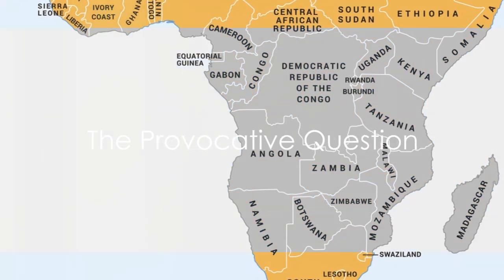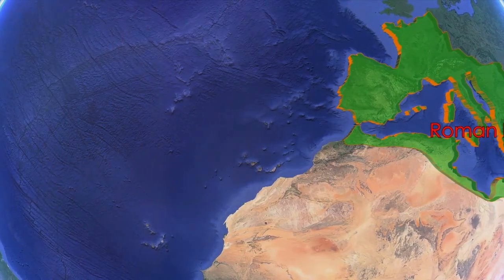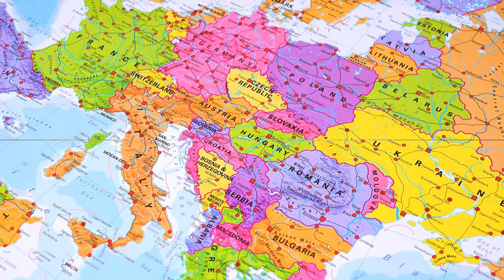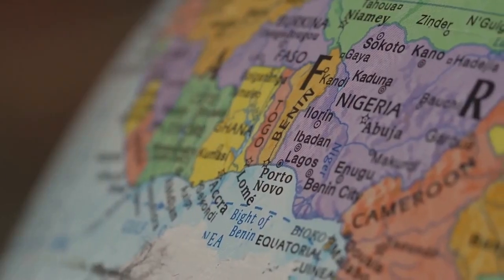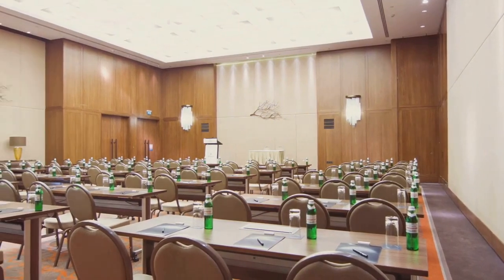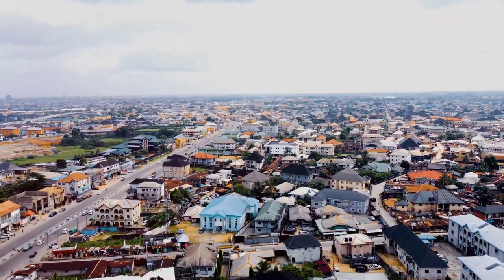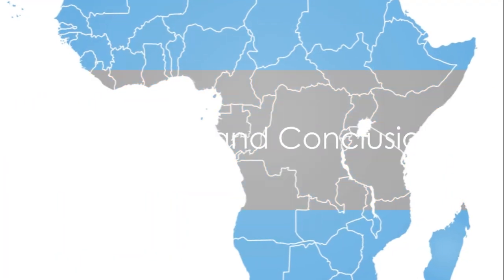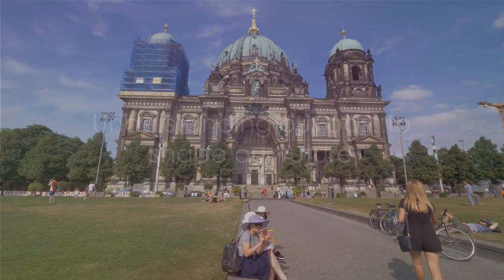The Berlin Conference: Carving Up Africa"emgo.tvhistory/great empire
The Berlin Conference: Carving Up Africa"